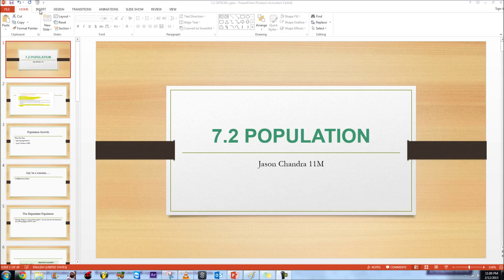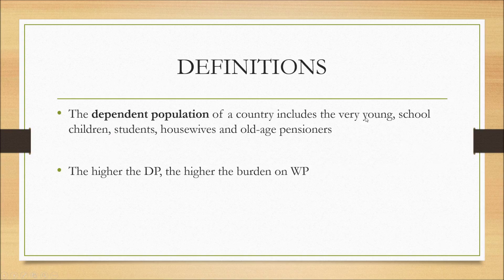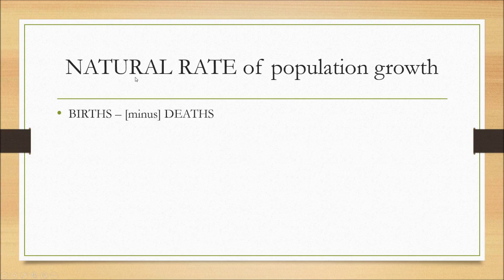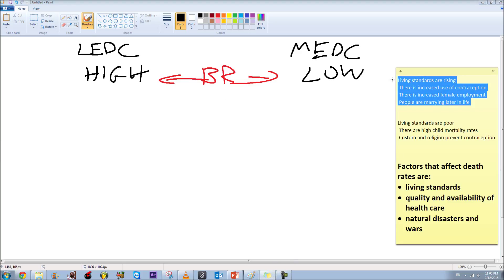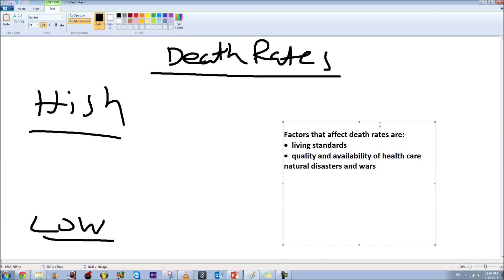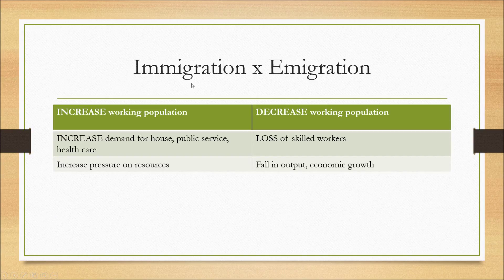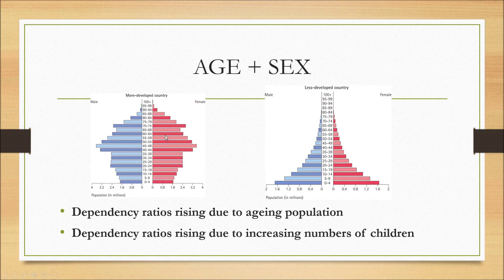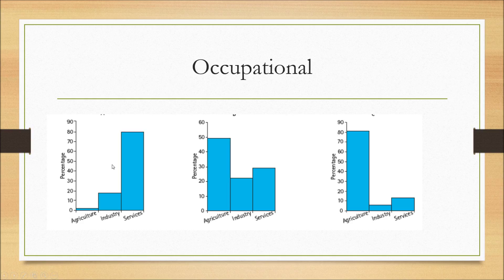IGCSE Economics 0455 | 7.2 Developed and developing economies: Population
EXAM TECHNIQUE VIDEO UP NEXT